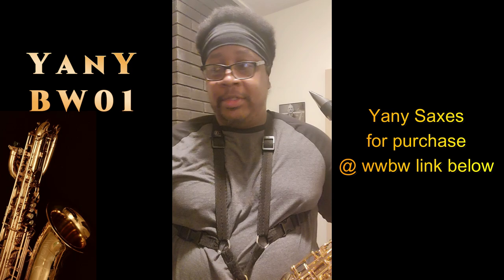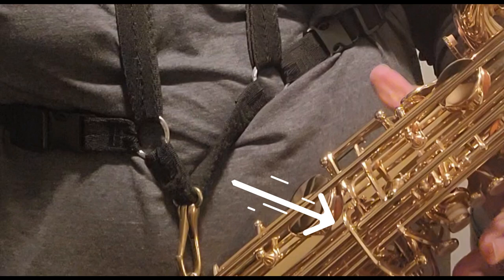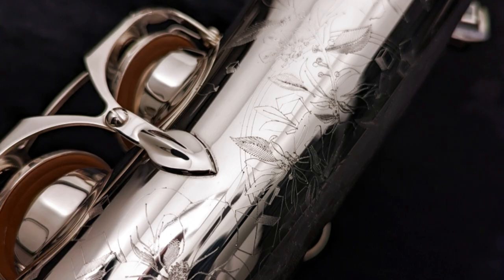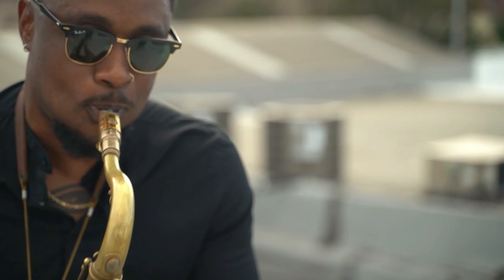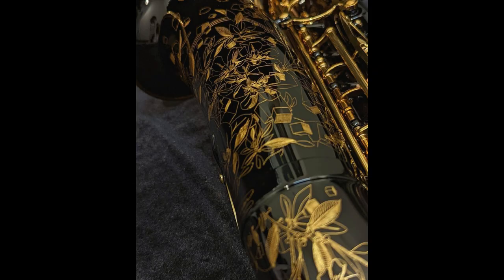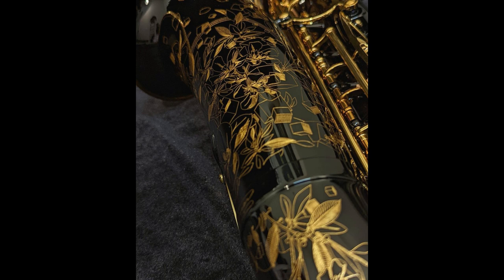Silver Selmer Supreme vs Selmer Mark VI and Yanagisawa BW01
Let's compare a modern Silver-Plated Selmer Supreme to a vintage 1957 Mark VI 75xxx serial number. Just for kicks, let's here the Yanagisawa BW01 in case you are looking to fulfill that Christmas wish list!!

There are Massive Black Friday deals happening now at WWBW. Be sure to take advantage of massive holiday discounts from 15% to 50% on select products. Selmer and Yanagisawa saxophones along with other sax products available here:

Better Sax (Jay Metcalf) Saxophones

Glory Alto Saxophone:

Yamaha 280 alto sax this won't last long!!!

Saxophone Night Light:

Saxophone Mug sax handle

Saxophone Mug sax schematics